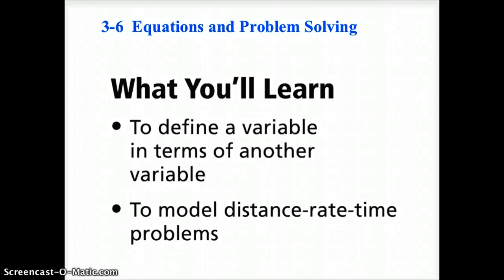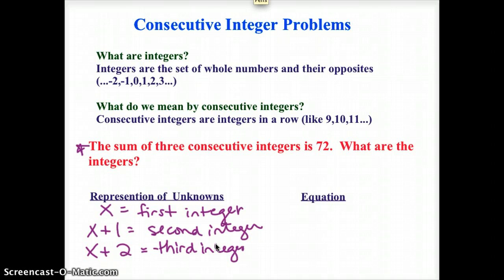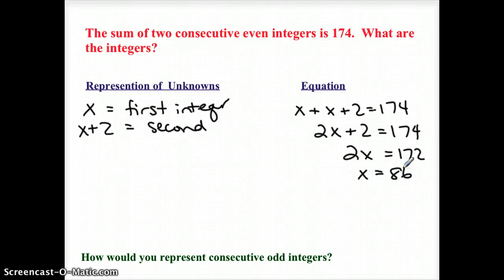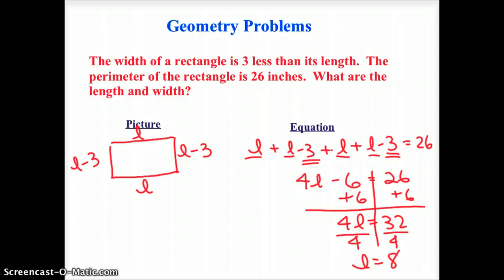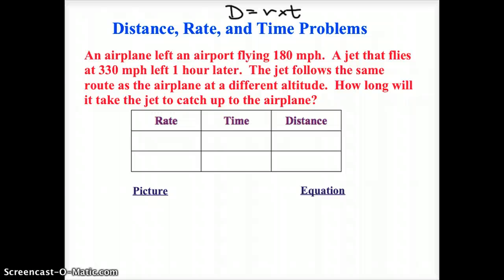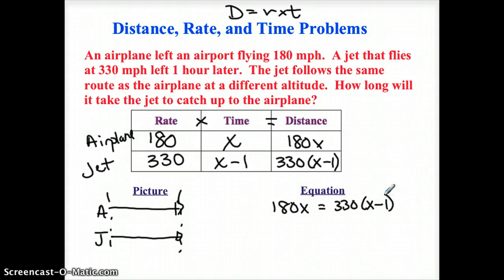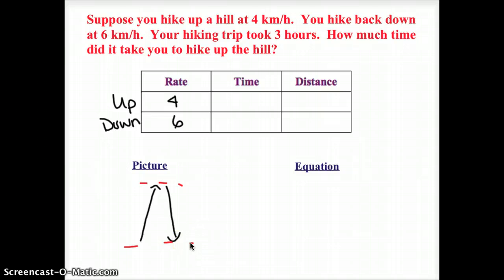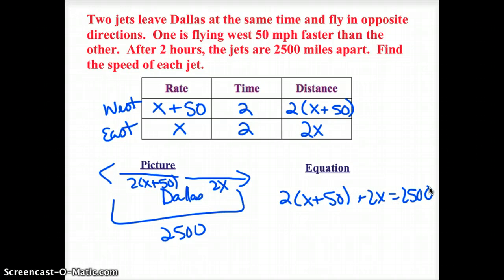3.6: Equations and Problem Solving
Setting up equations to solve word problems!